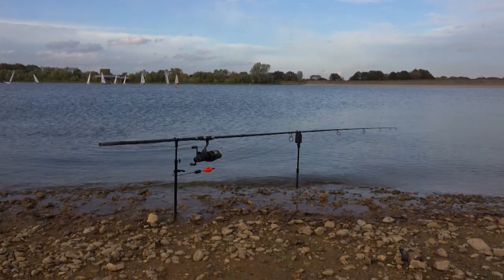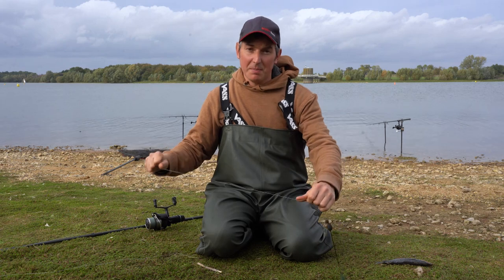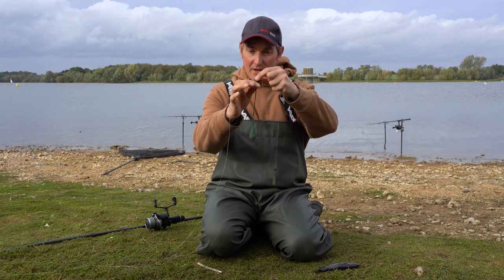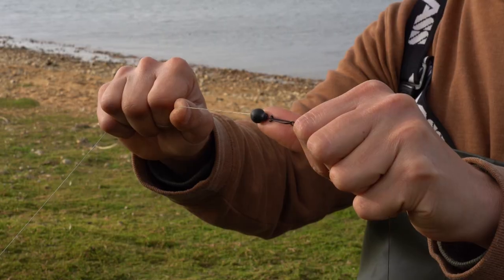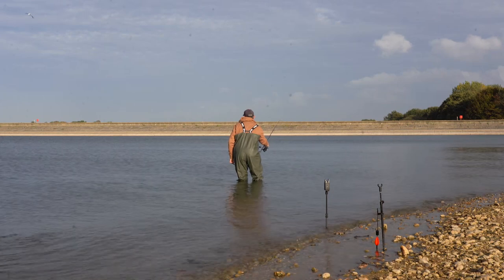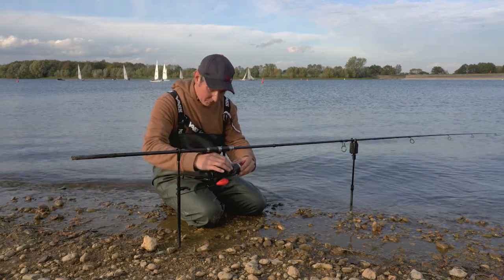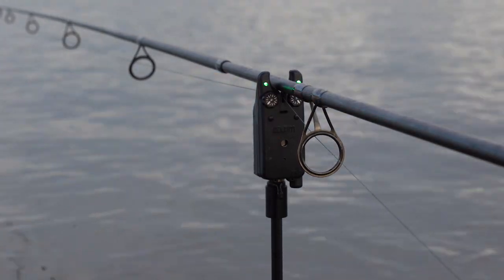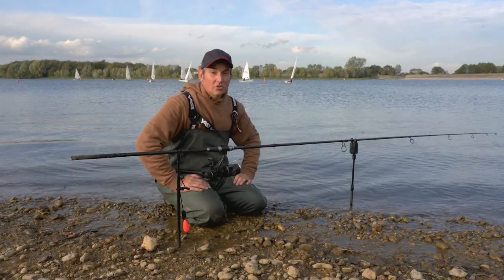How To Ledger For Pike Using Drop Off Indicators - Predator Fishing Quickbite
A resistance free rig is essential when targeting pike.  A ledgered dead bait using drop indicators has virtually no resistance with maximum bite indication.

In this AD Quickbite, we will be explaining what each component is and how they work together to create this resistance free-running ledger rig.